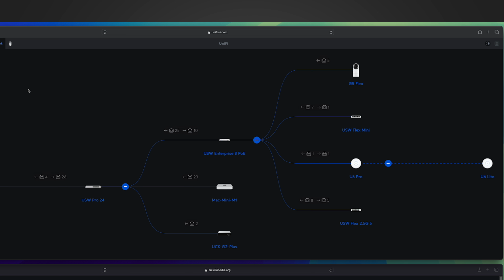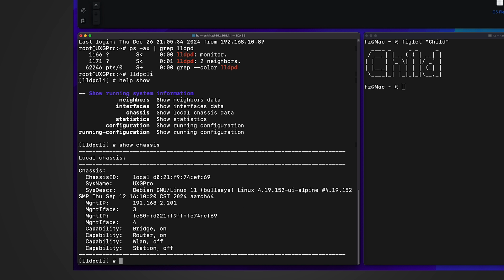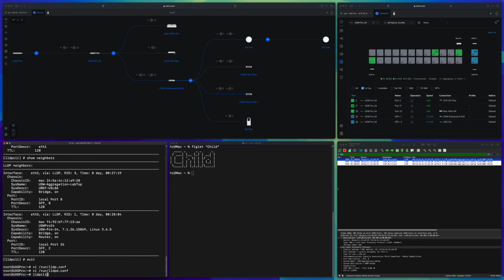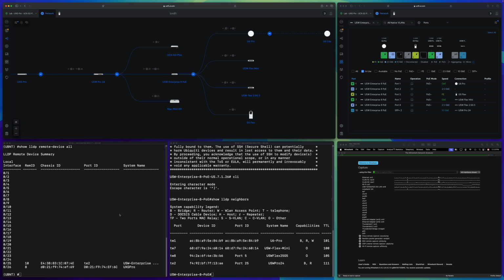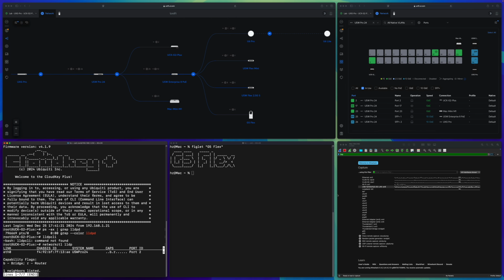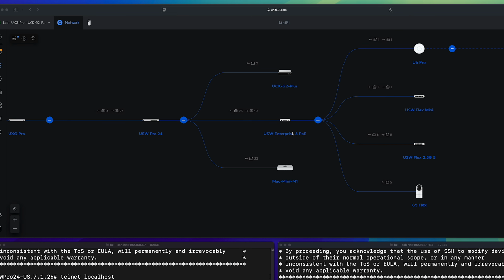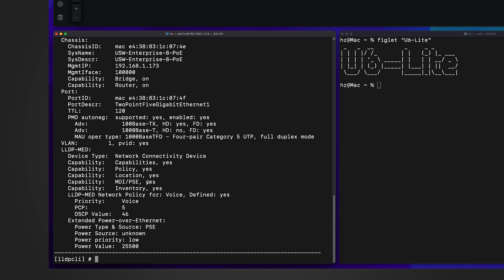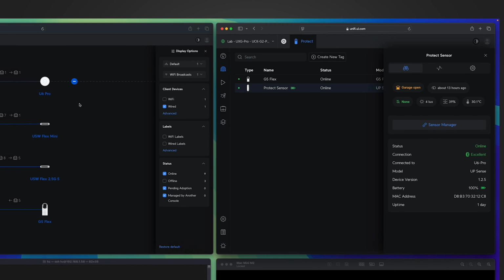Ubiquiti UniFi - LLDP and Network Topology (Link Layer Discovery Protocol)